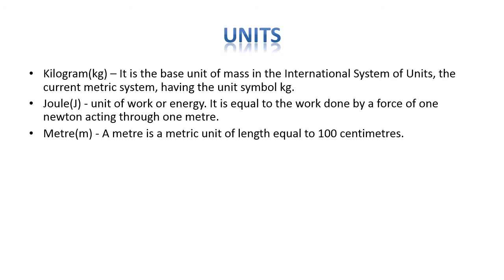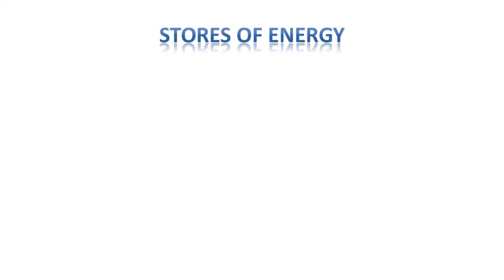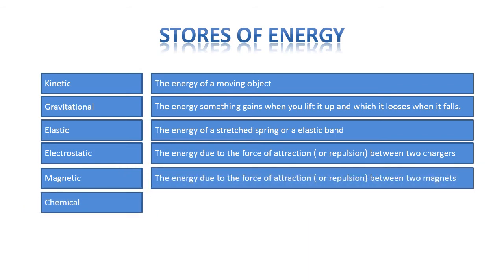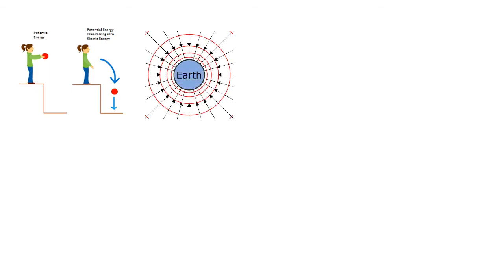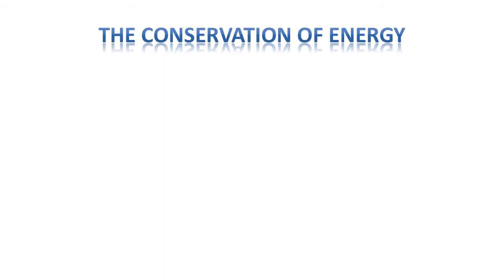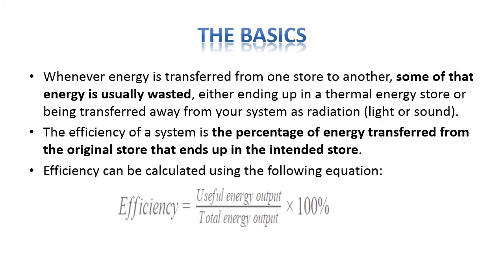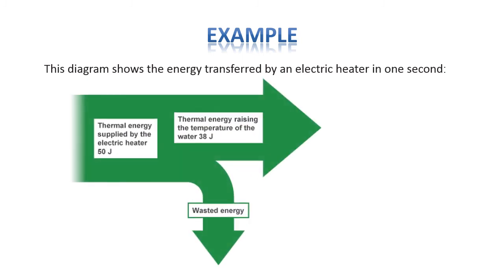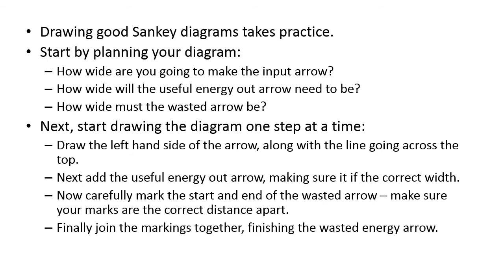Form 5 Lower - 1st Term - Physics - Video 3 - Chapter 14 - Energy Transfers